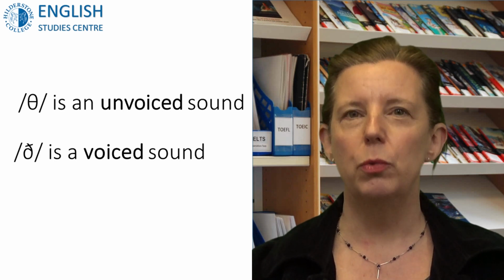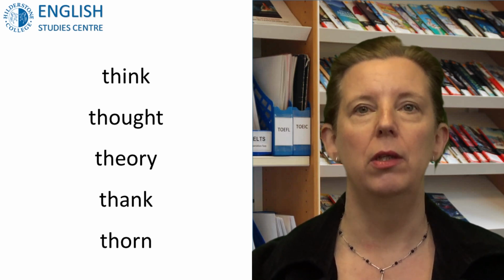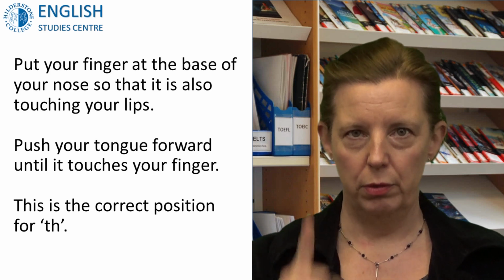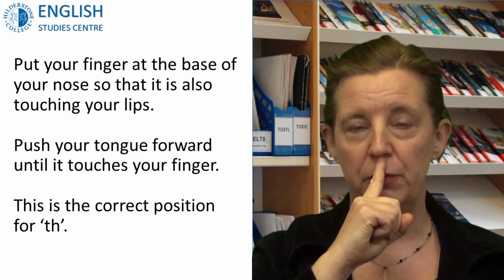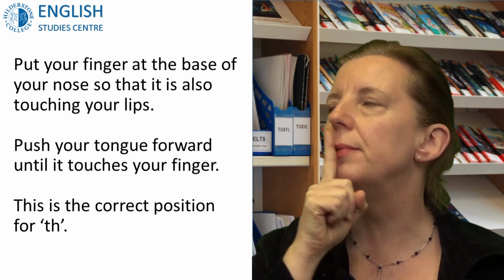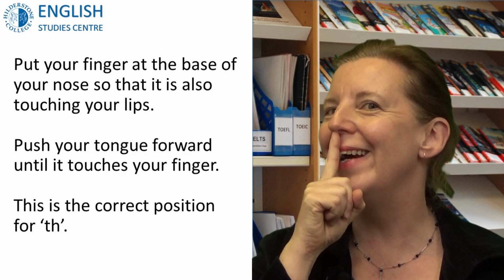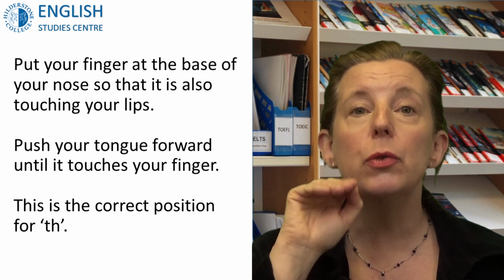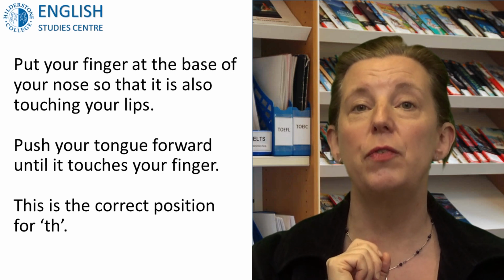The /θ/ and /ð/ sounds with Rachel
This lesson is how to pronounce the /θ/ and /ð/ sounds.